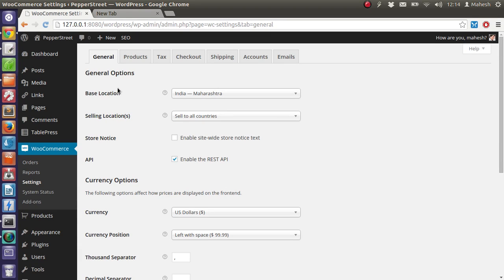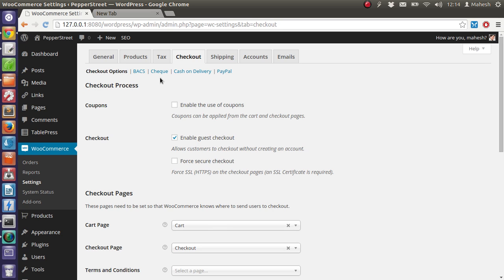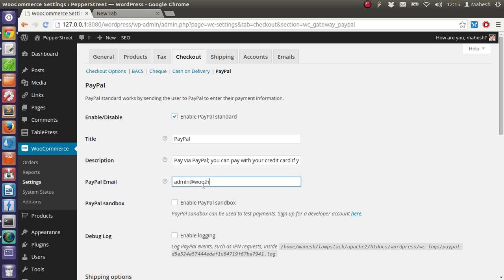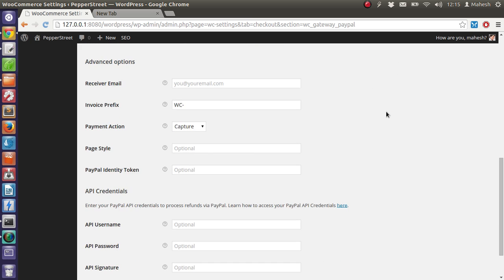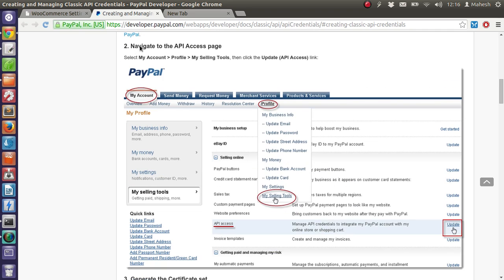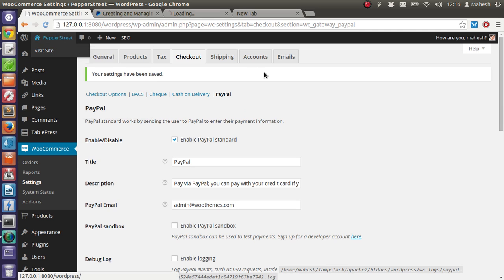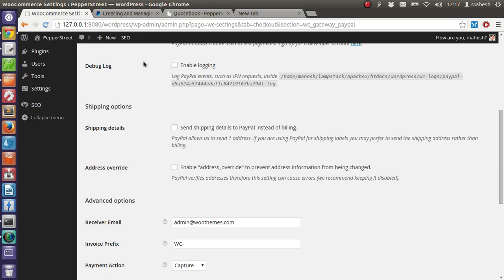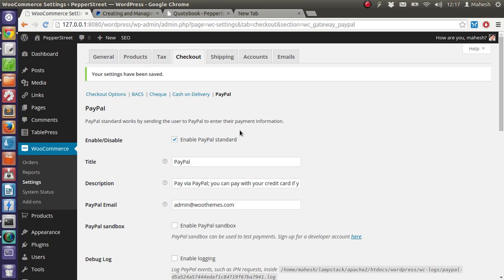How to Set up Paypal on Woocommerce